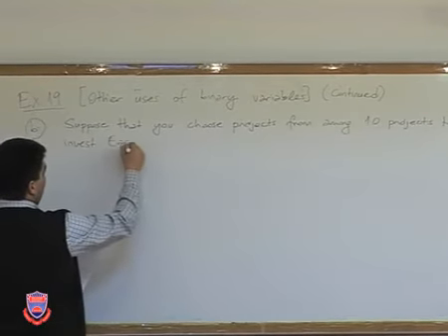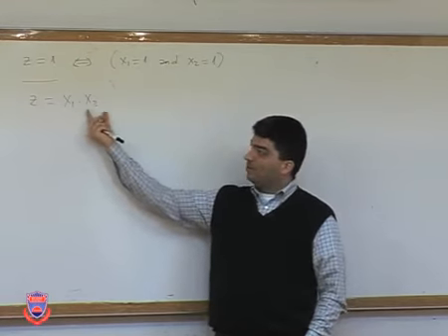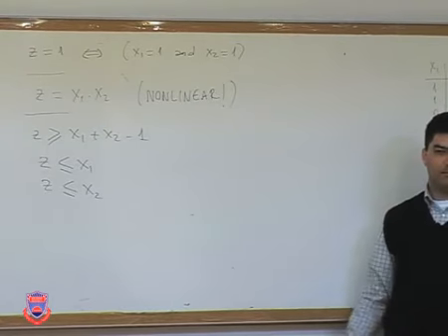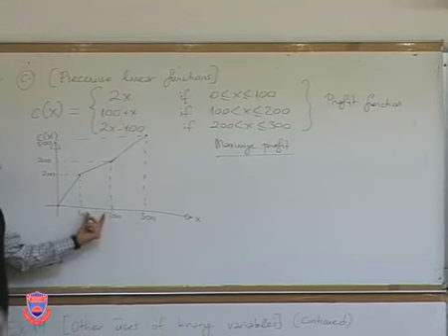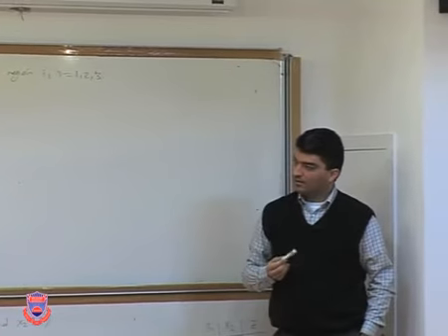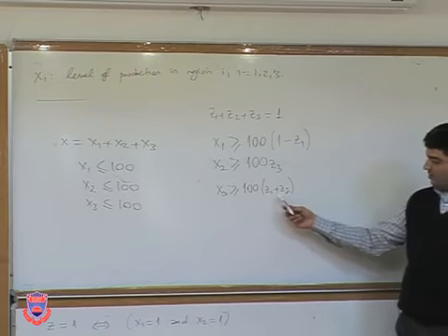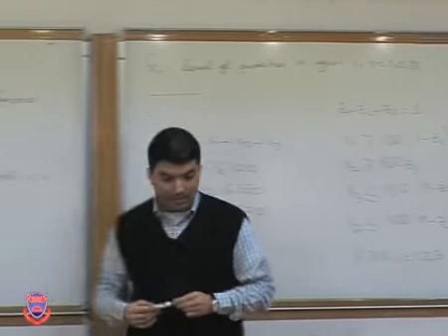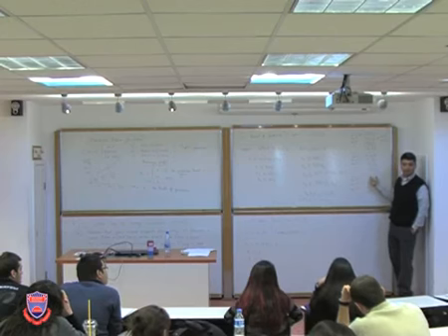IE-202 Introduction to Modeling and Optimization Lecture 12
Integer Programming examples - continued